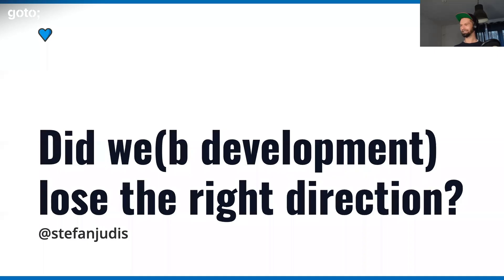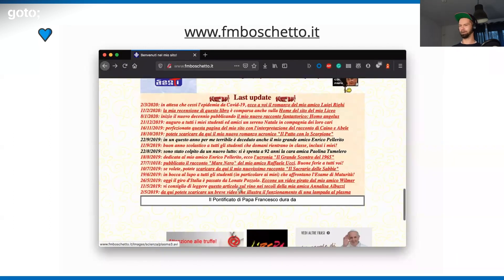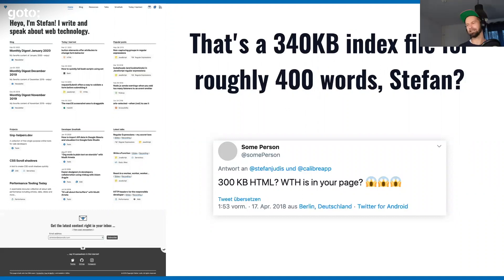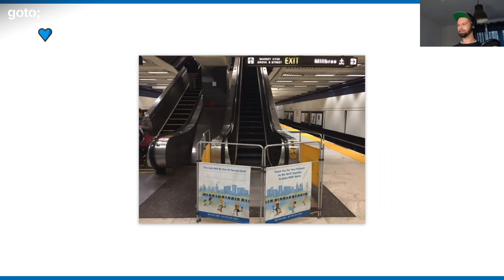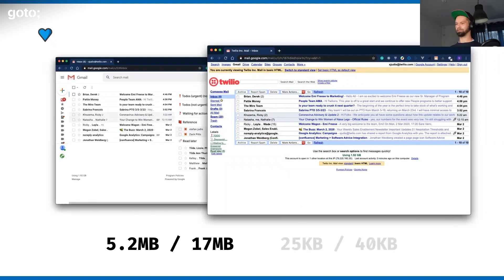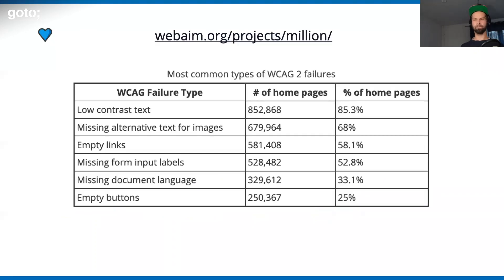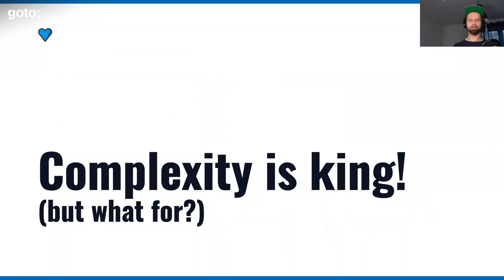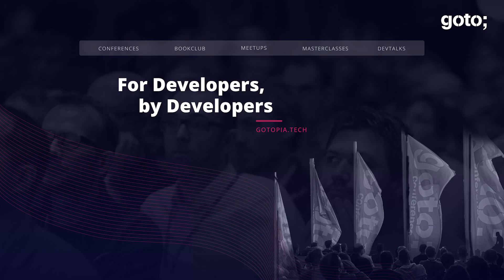Did We(b Development) Lose the Right Direction? • Stefan Judis • GOTO 2020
This presentation was recorded at GOTOpia November 2020.

Stefan Judis - Frontend Dev., Coffee Addict & Open Source Programmer

ABSTRACT
Keeping up with the state of web technology is one of the biggest challenges for us developers today. We invent new tools; we define new best practices, everything’s new, always... And we do all that for a good user experience! We do all that to build the best possible web – it’s all about our users.
But is it, really? Or do developers like to play with technology secretly loving the new and shiny? Or do we only pretend that it’s about users, and behind closed doors, it’s developer experience that matters to us? Did we lose direction? Is it time for a critical look at the state of the web and the role JavaScript [...]

TIMECODES
00:00 Intro
00:53 The state of web development 10 years ago
07:20 How can it be so easy to mess up?
15:15 Universal JS apps for content-sites
19:15 What's the enhancement in the wild?
20:36 Does this architecture improve UX?
22:15 Are app frameworks apps after all?
24:03 "Benefits" of client-side routing
26:46 The foundation of the web
30:57 The web loses quality
34:23 Complexity is king! (but what for?)
39:56 Outro

Noel Rappin • Modern Front-End Development for Rails •
Michael Geers • Micro Frontends in Action •